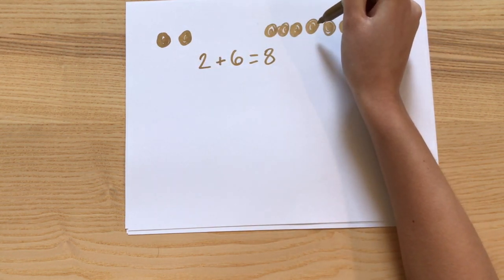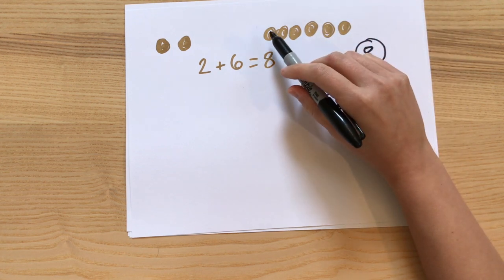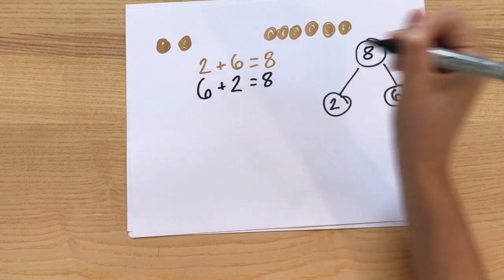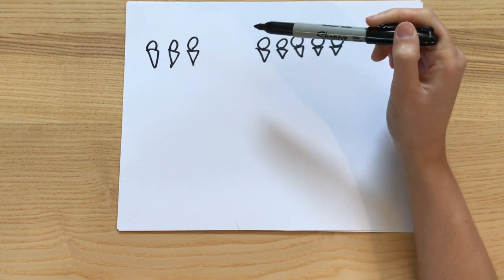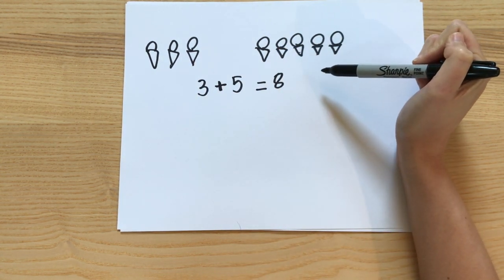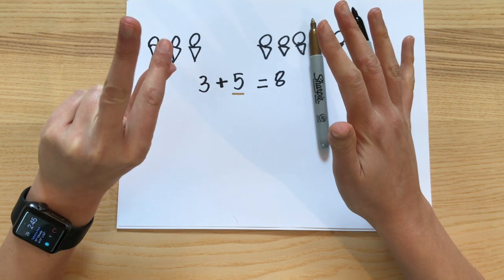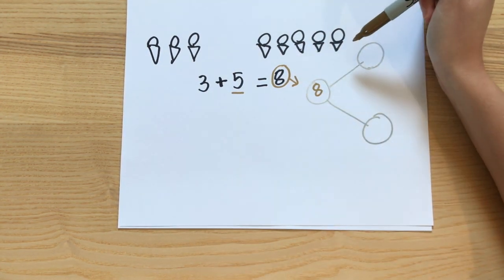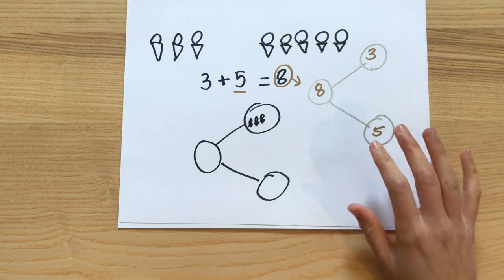Math Lesson #1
This video is about Math Lesson #1